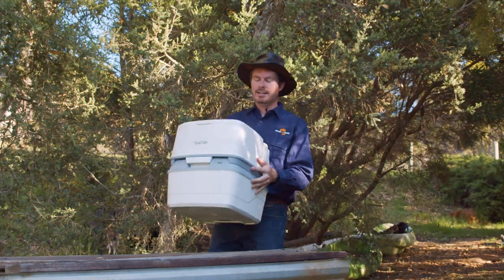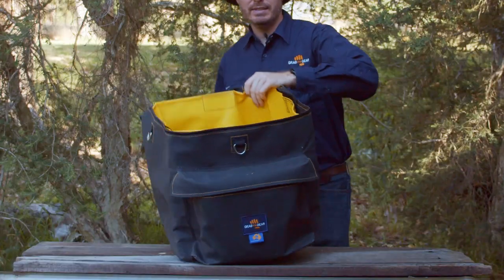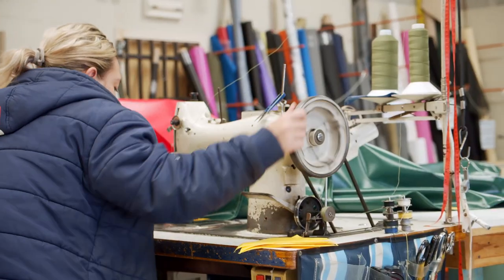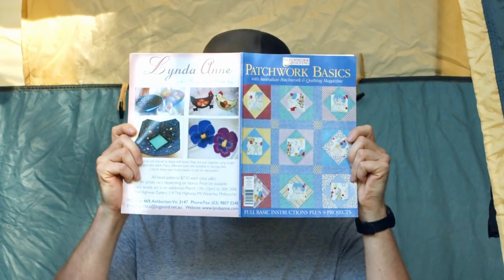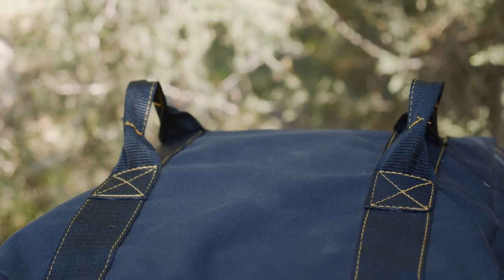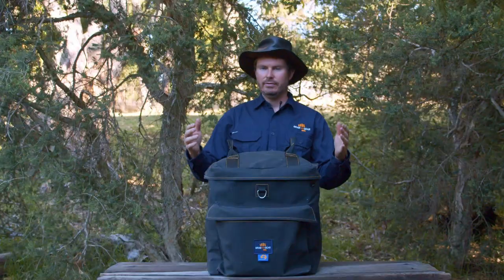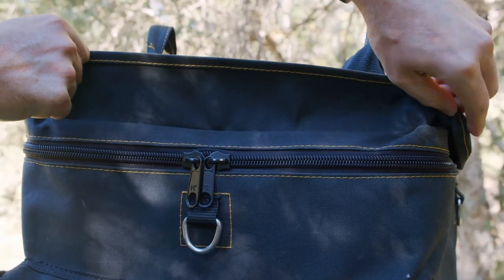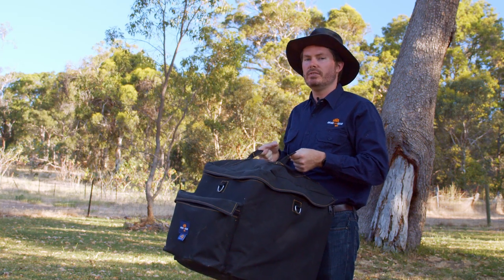How to store a camping toilet! GRABmeGEAR Dunny Bag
BAG SIZE = 390W x 440H x 430D mm (approx.) - 73.8 Litres

FRONT POCKET = 390W x 300H x 60D mm (approx.) - 7 Litres

Want to make sure there are no spills?

This portable toilet, 'Dunny Bag' has been designed with a sealed liner to catch any fluid that may leak when travelling.

It has also been designed with multiple tie down points including heavy duty D-rings and strong webbing handles on the top to secure the load. So if you need to store it on the roof rack or in the vehicle, you can tie it down tight to reduce movement and risk of tipping over on bumpy tracks.

While it is functionally designed for use, it also looks the goods and like the dunny, is a joy to use! :0)

Lots more information on the website, check it out via link above.

Thanks
Jimmy

Video Credit = Alex Garner from Intense Productions